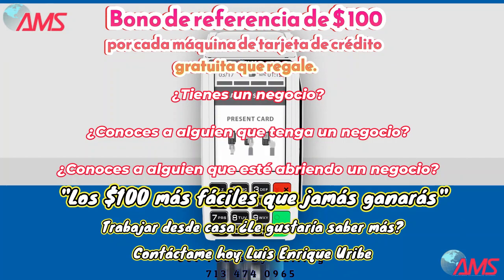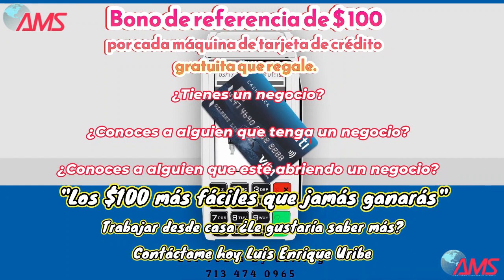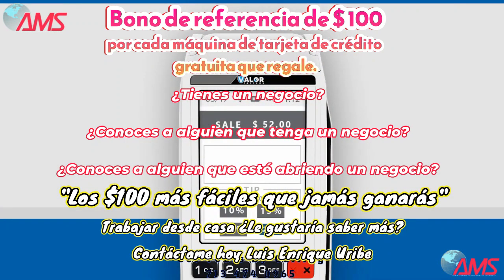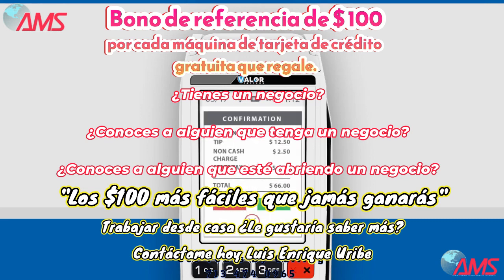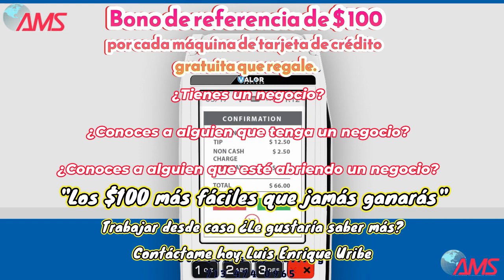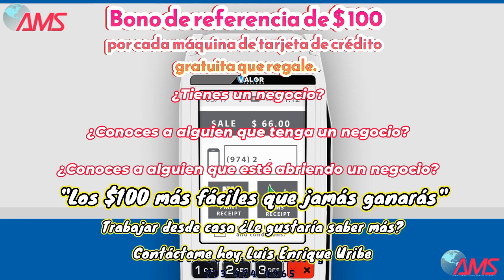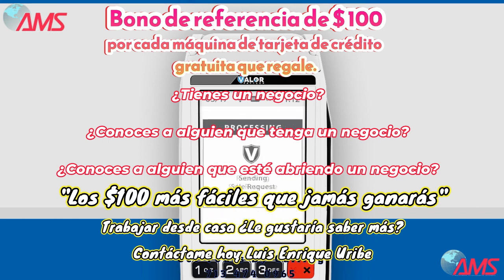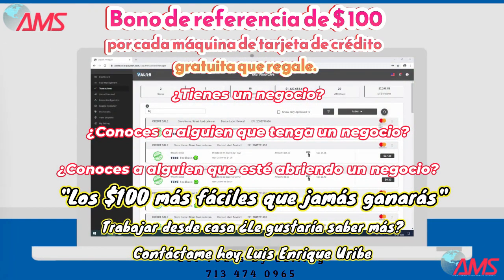Bono de Referencia de $100